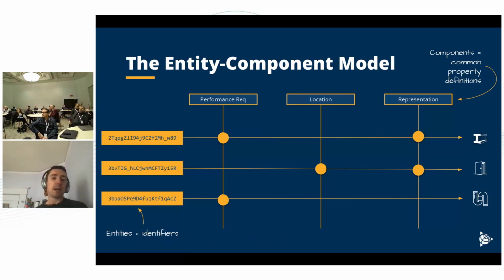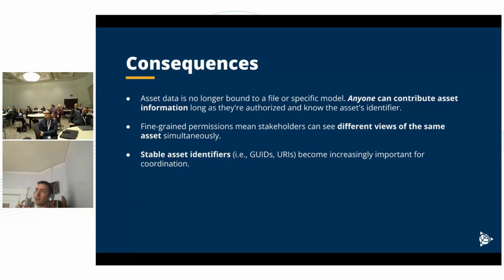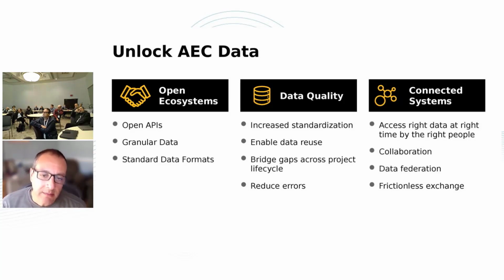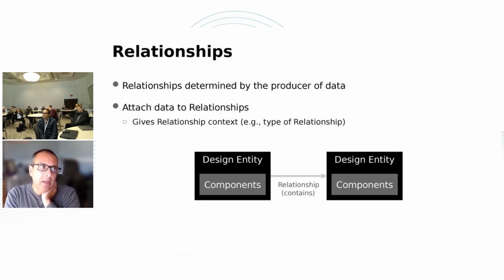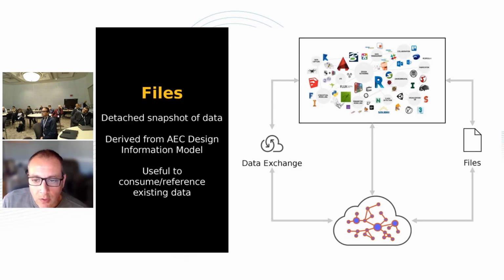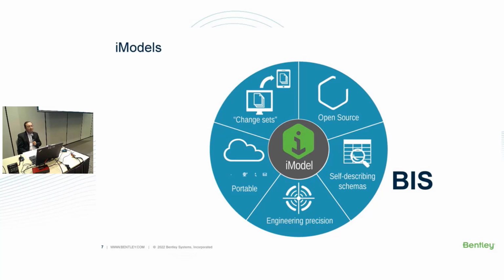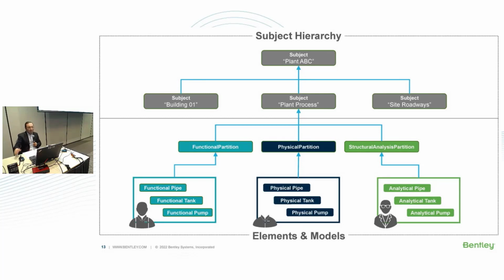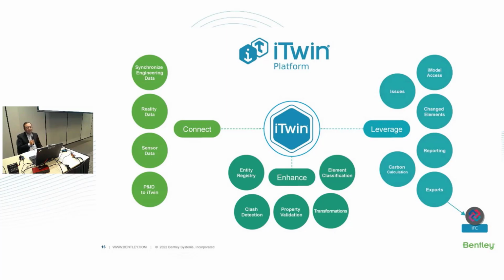TR3 - Emerging Data Design Patterns 2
Presented by: Devon Sparks, Greg Vazzana, Diego Diaz